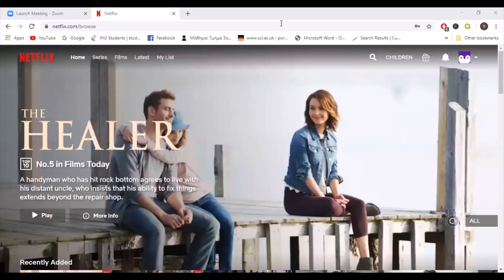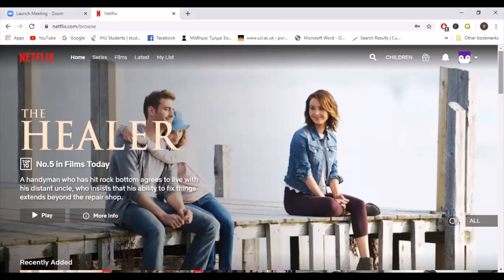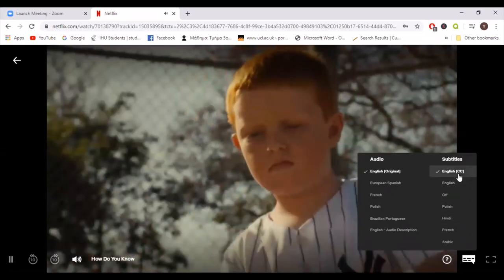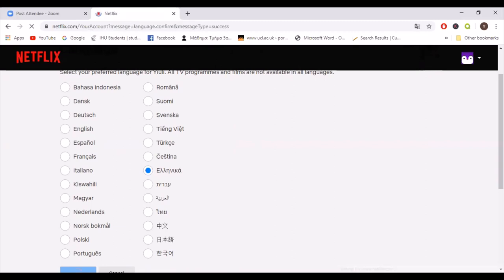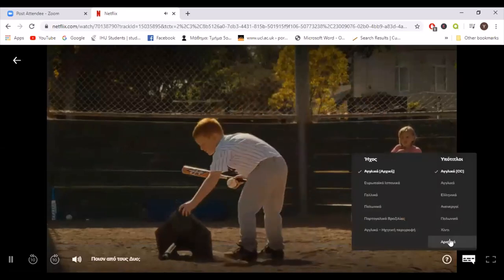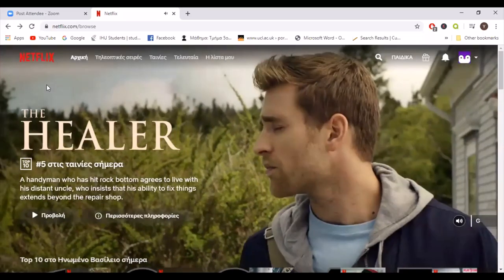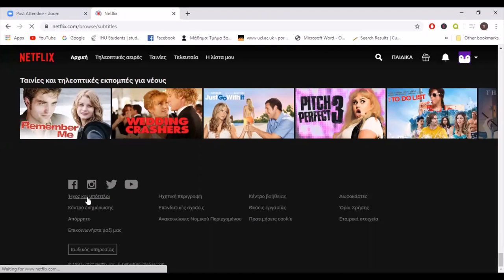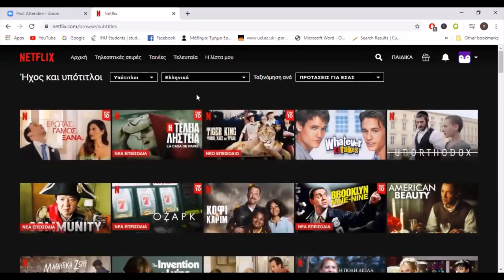NETFLIX- HOW TO LEARN ANY LANGUAGE EFFORTLESSLY WITH MOVIES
This English Lesson with Netflix, you will learn fantastic vocabulary, expressions, and native pronunciation! Want to understand fast speaking natives?

Watching movies in Greek, Italian or any foreign language is one of the effortless ways to master your listening and speaking skills because you hear the language being used in real everyday life contexts. In this complilation, we learn how to change the language on Netflix subtitles and audio.